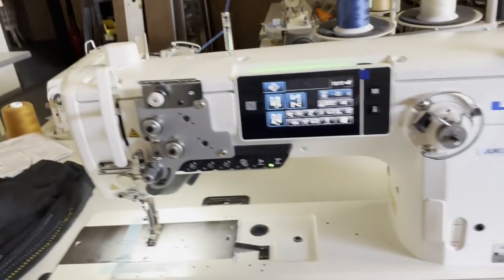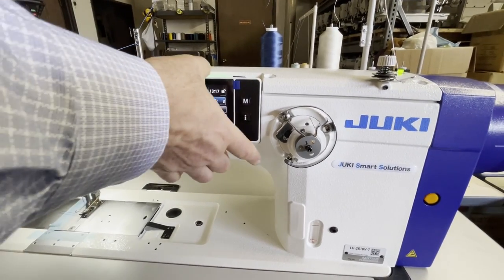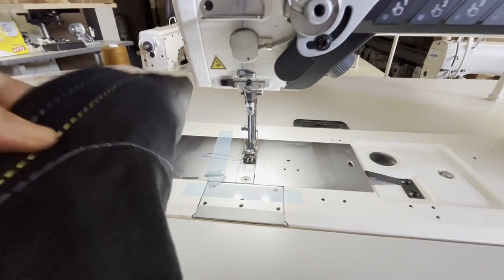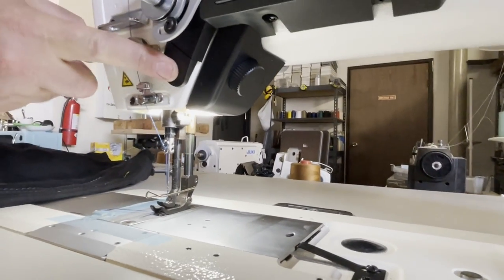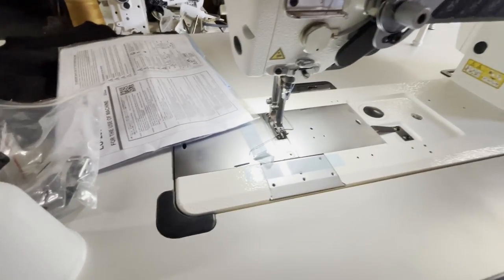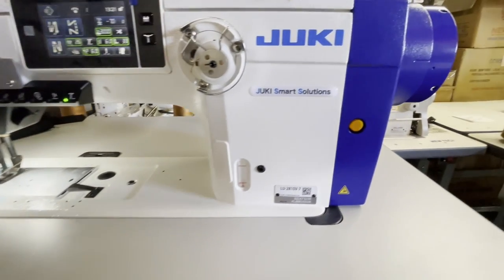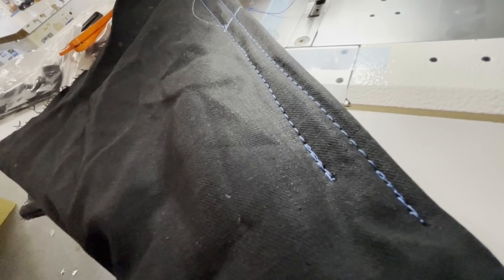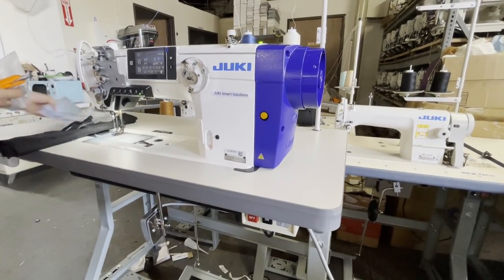Product Showcase - JUKI LU-2810V-7 Industrial Sewing Machine - Goldstartool.com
In today's video, David showcases the JUKI LU-2810V-7 industrial sewing machine, showcasing its features, what is included, and gives us a practical demonstration.